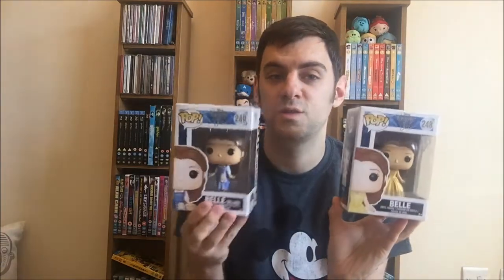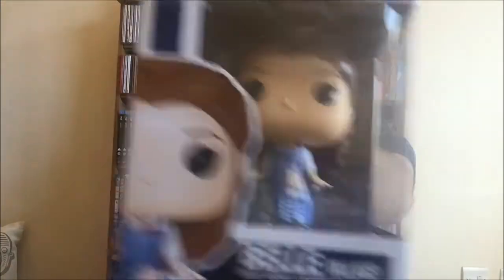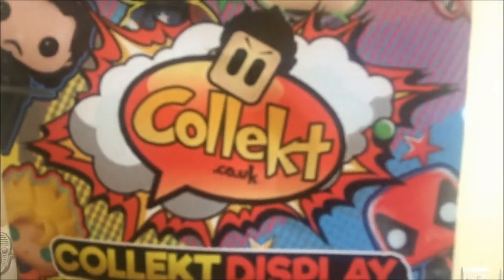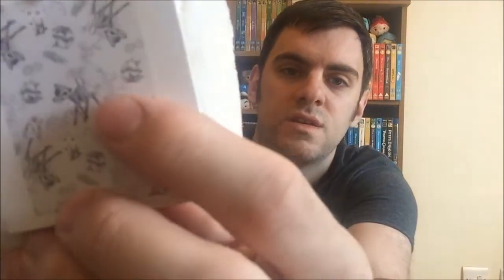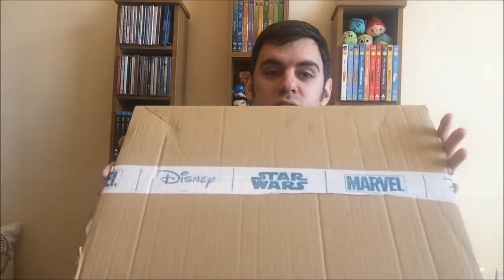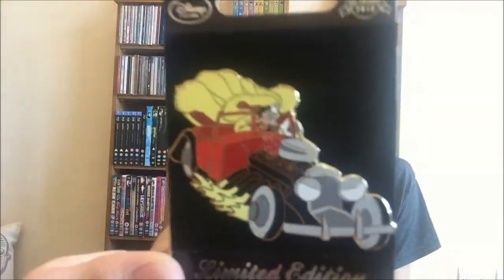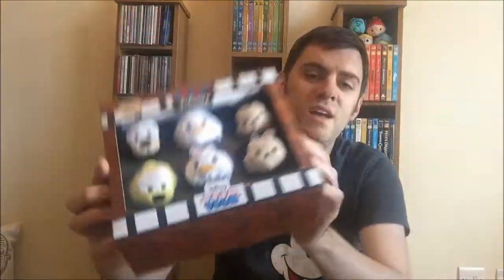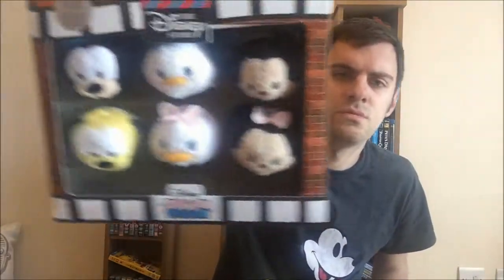Disney Store Haul | Unboxing | July 2017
Todays video is a Disney Haul of all the items i've purchased from the Disney Store. I decided to unbox them all on camera for you :)
There's also 3 random Disney items to begin with :)